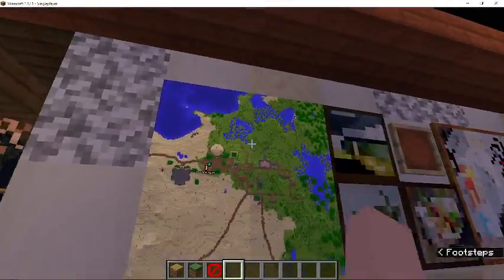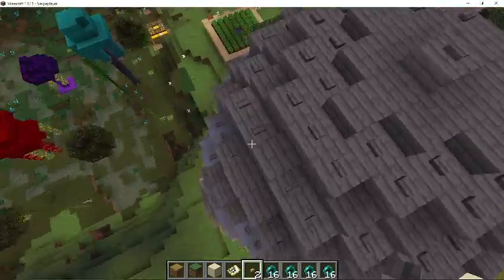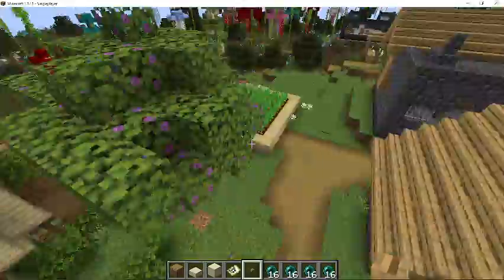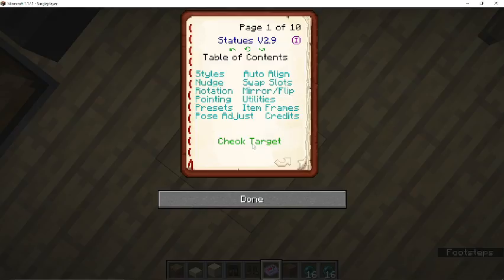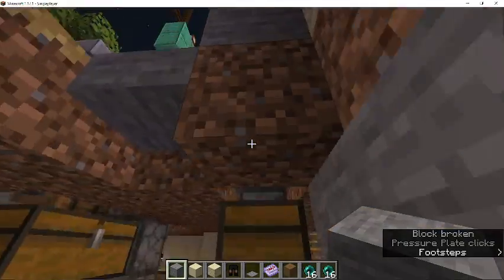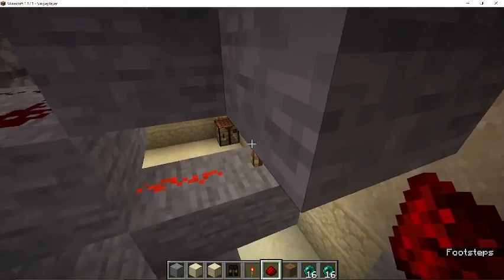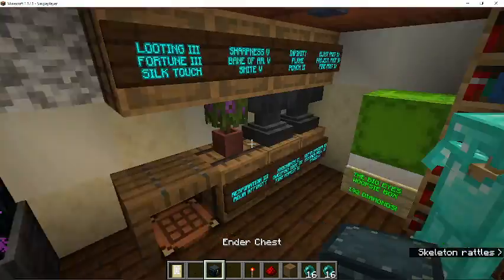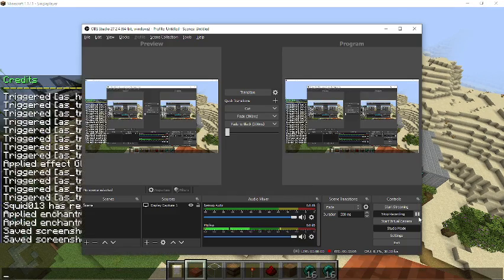"Finishing" HermitCraft season 8 episode 1: An eggselent start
I spawnproof the egg, restock the spawn pass N gas, and announce plans.